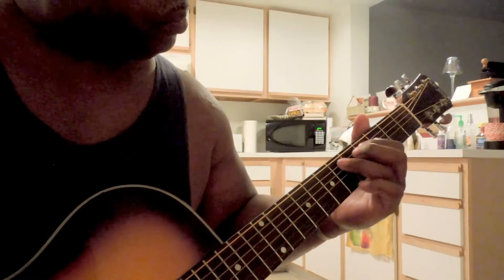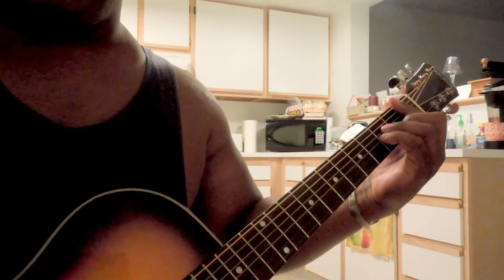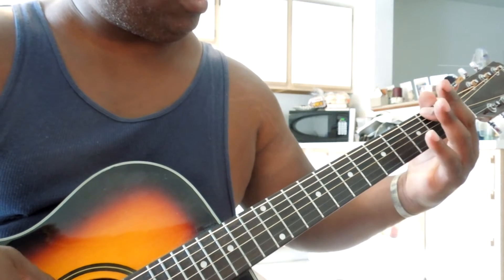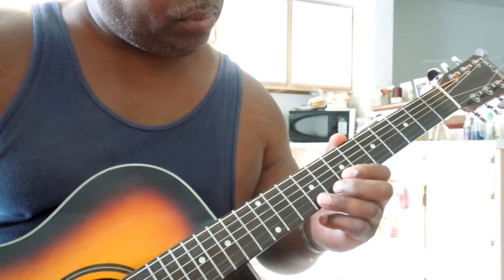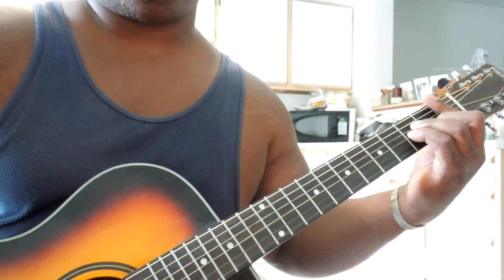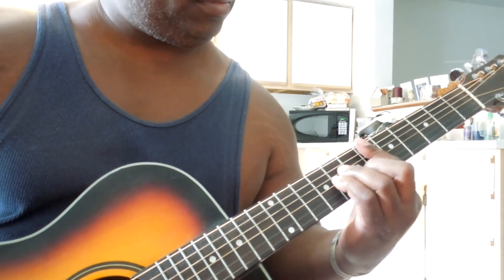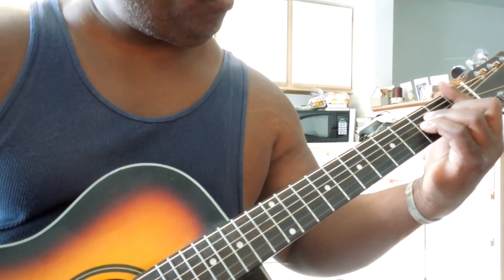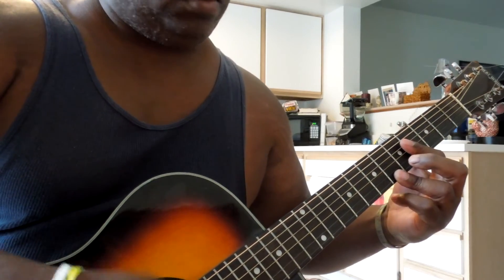Tighten Up 2 (Guitar Tabs & Lesson) Archie Bell Song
This is how you play the song